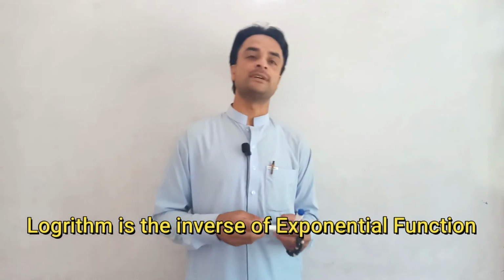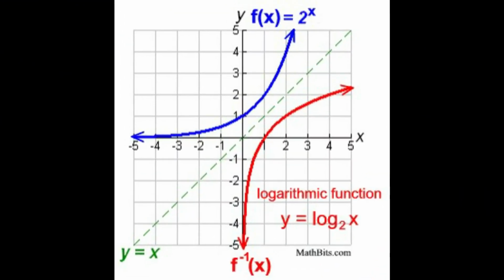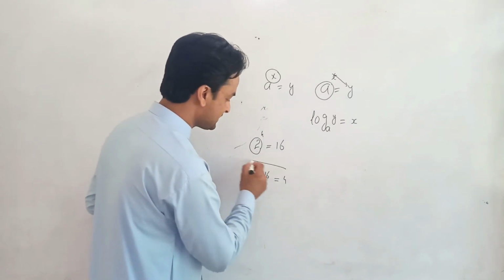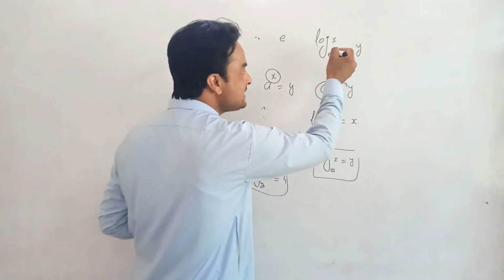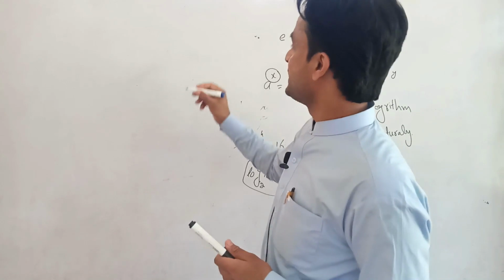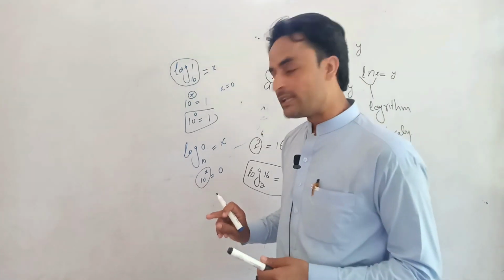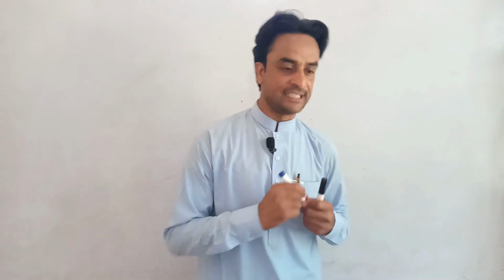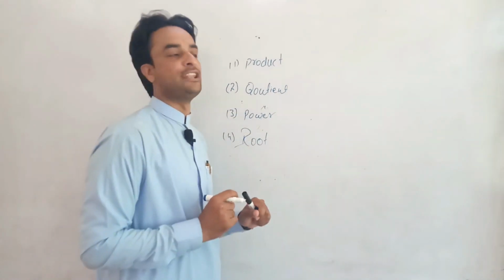Concept of Logarithm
What is Logarithm?
who introduced Logarithm?
Concept of logarithm is discussed in this lecture